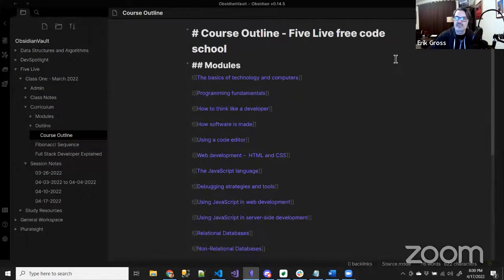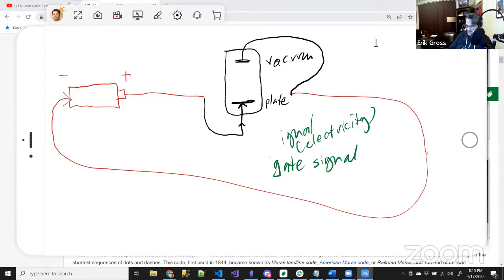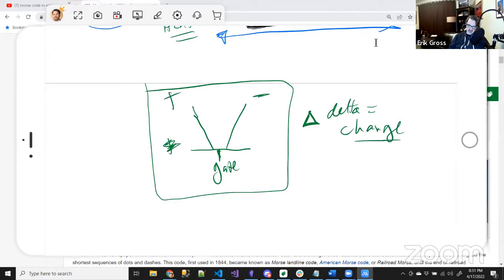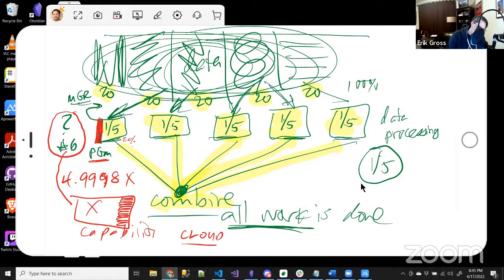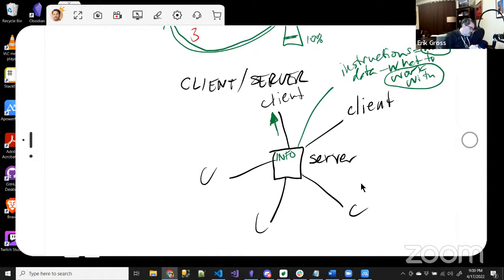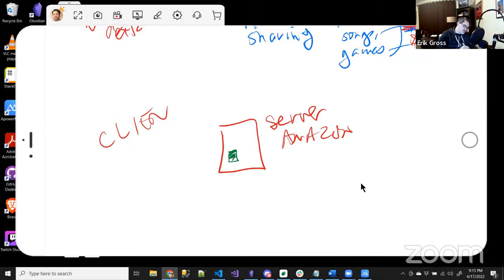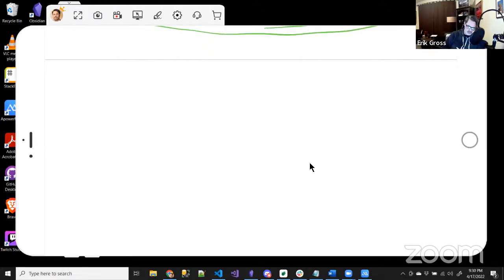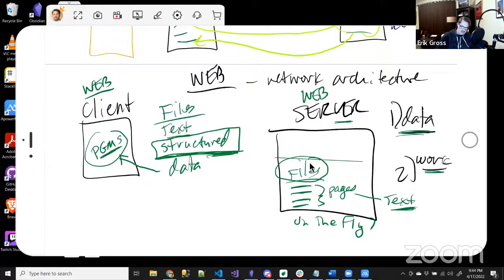Episode 6 | Switches/tubes/transistors; Networks; Internet vs WWW | Five Live free code school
- Evolution of switches - how we represent binary digits
 - Mechanical switch
 - Vacuum tube
 - Transistor
- Networks
 - Ring
 - Client/Server
 - Peer to Peer
- Difference between internet and world wide web